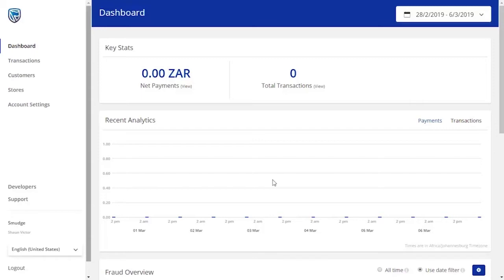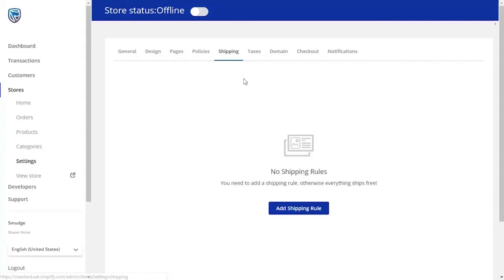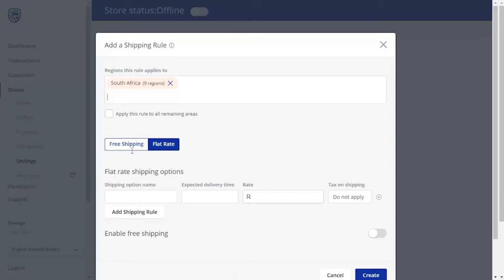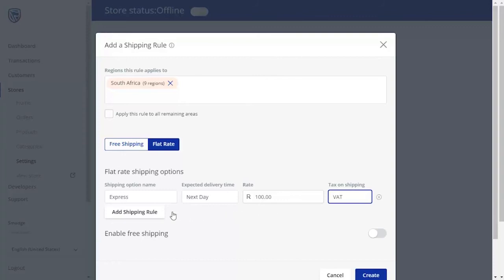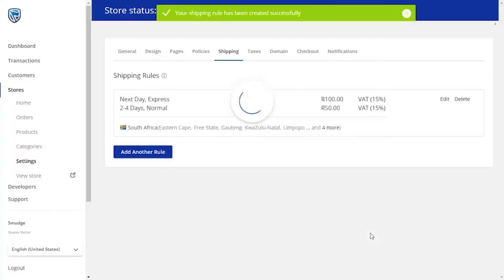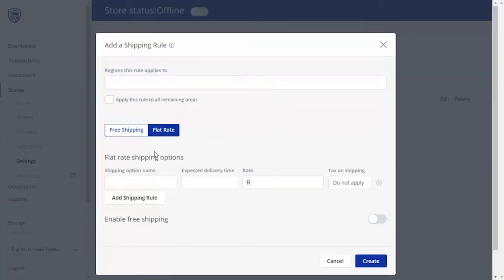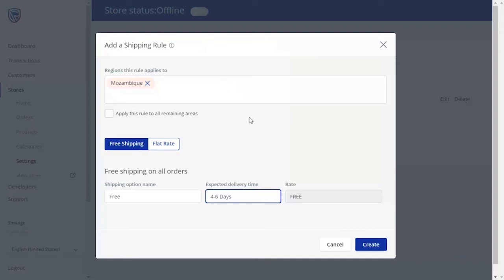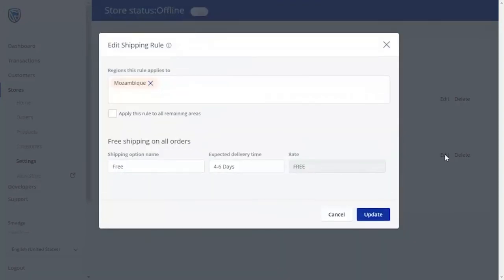SimplyBlu - How to create shipping rules on your online store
It’s important to have shipping rules for your e-commerce store so your customers know what to expect and when to expect their shipping. Learn how to create these rules in our step-by-step video.